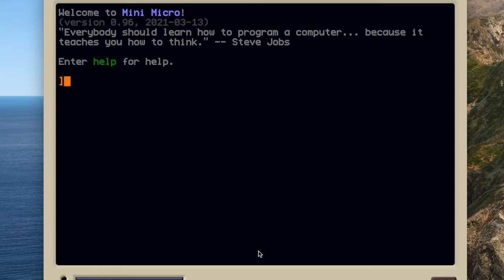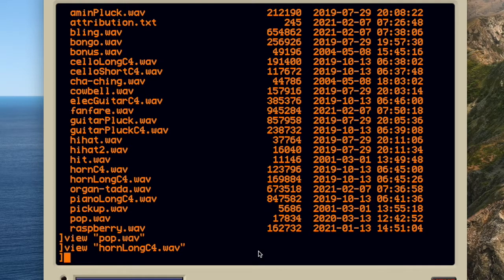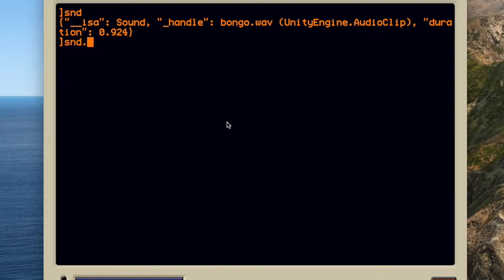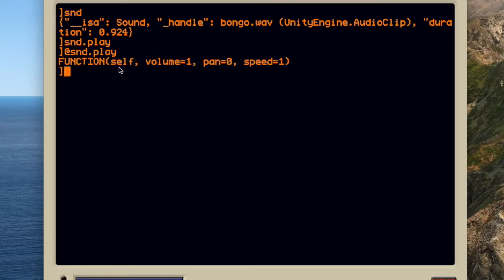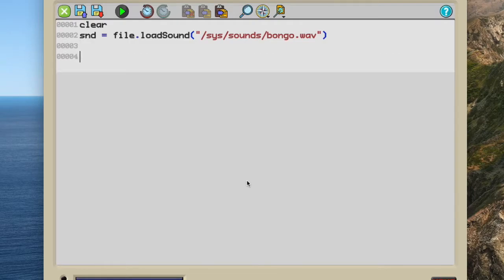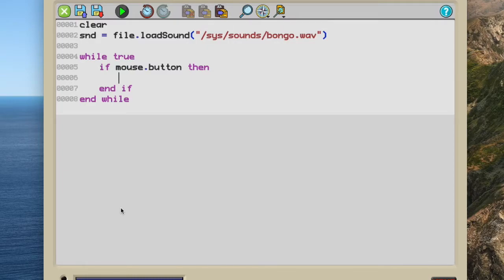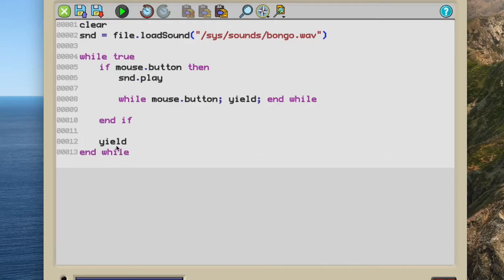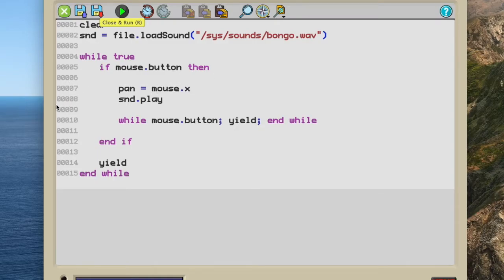Coffee Break Coding #8: Stereo Pan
In this video we explore the "pan" parameter of Sound.play, which can make a sound effect sound like it's coming from the left or right.  This is a great technique for making video game sounds relate to what's happening on the screen.

"Learn to Code in 30 Days" book

Note: if you're coming to this video later, after the game jam is over, don't despair!  We do a game jam every quarter, so there will be another one coming up soon.

If you have any questions about the video, post 'em in the comments below and I'll get back to you as soon as I can!